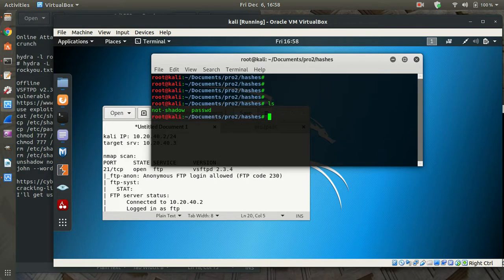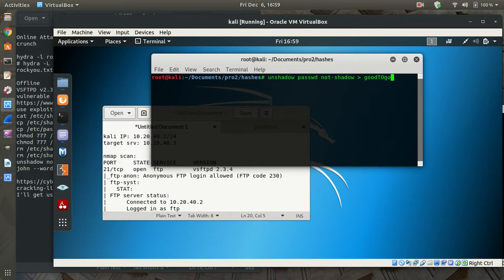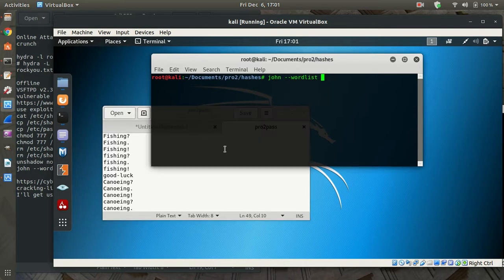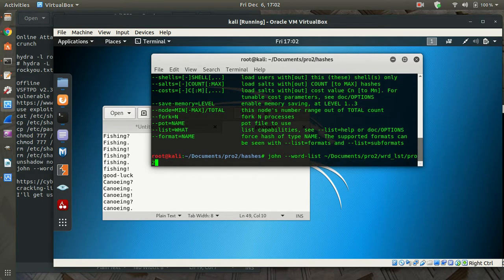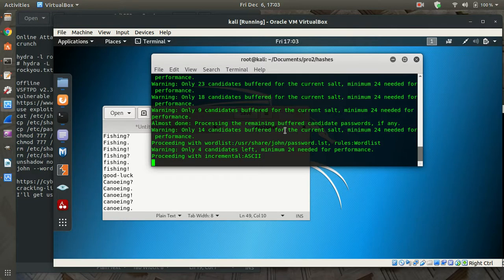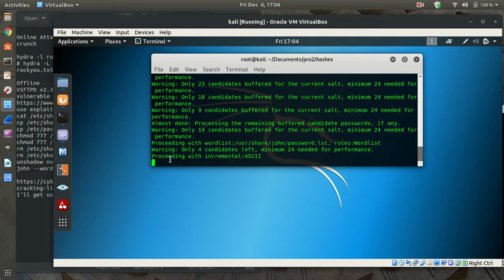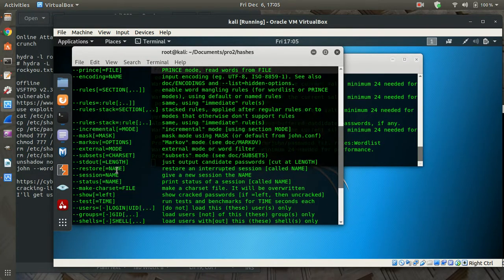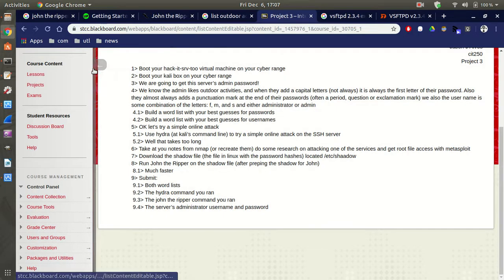cit250 pro3 part2